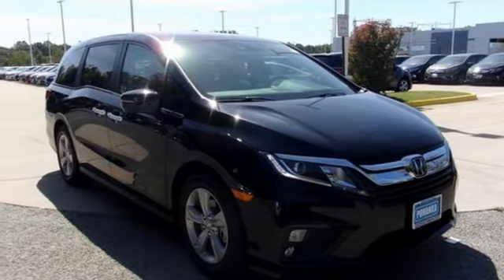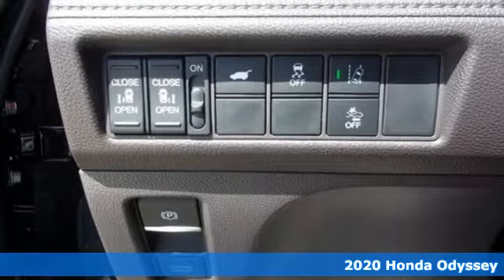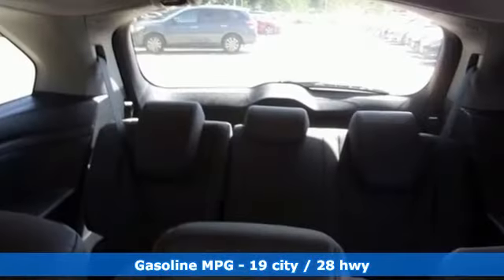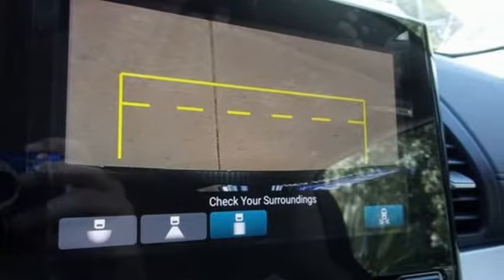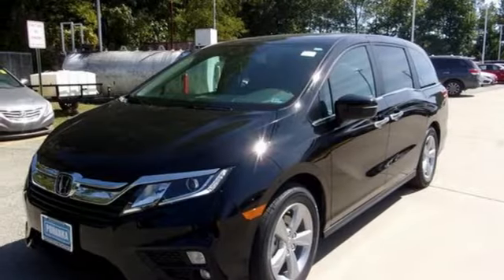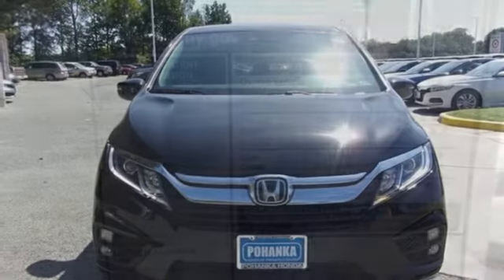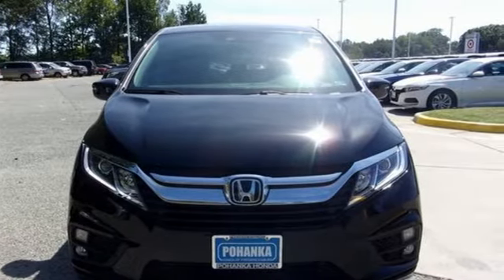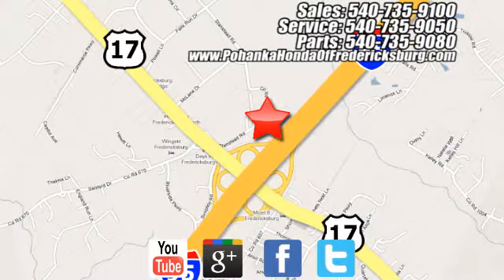New 2020 Honda Odyssey Fredericksburg VA Richmond, VA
Year: 2020
Make: Honda
Model: Odyssey
Trim: EX-L
Engine: 3.5L V6 SOHC i-VTEC 24V
Transmission: 10-Speed Automatic
Color: Black
Interior: mocha
Stock #: FLB067042
VIN: 5FNRL6H77LB067042
Crystal Black Pearl 2020 Honda Odyssey EX-L FWD 10-Speed Automatic 3.5L V6 SOHC i-VTEC 24V 19/28 City/Highway MPGbrbrbrWe make every effort to provide accurate information but please verify options and price with management before purchasing. All vehicles are subject to prior sale. All financing is subject to approved credit. Dealer installed options are additional. Stock photo colors, options and trim levels may vary. Not responsible for typographical errors. Published price subject to change without notice to correct errors and omissions or in the event of inventory fluctuations. Vehicles may be in transit to dealer. Vehicle photos may not match exact vehicle. Please call to confirm availability status. All prices exclude taxes, title, license, and a $799 documentation fee. Model tested with standard side airbags (SAB). Government 5-Star Safety Ratings are part of the National Highway Traffic Safety Administration (NHTSA). New Car Assessment Program **Based on model year EPA mileage ratings. Use for comparison purposes only. Your mileage will vary depending on driving conditions, how you drive and maintain your vehicle, battery pack age/condition, and other factors.

Address:
60 South Gateway Drive